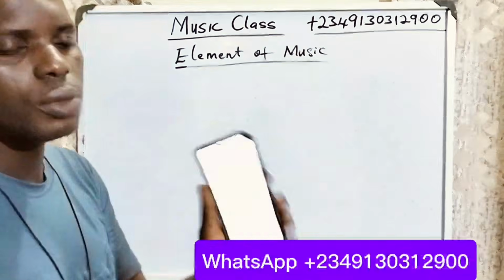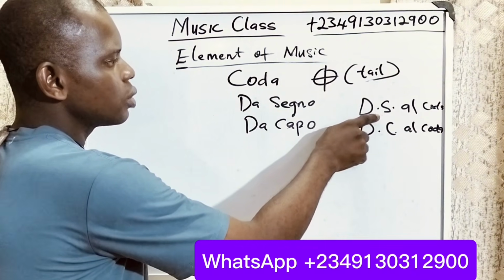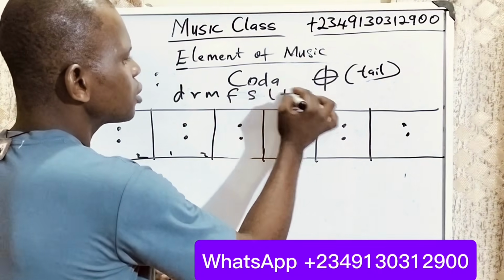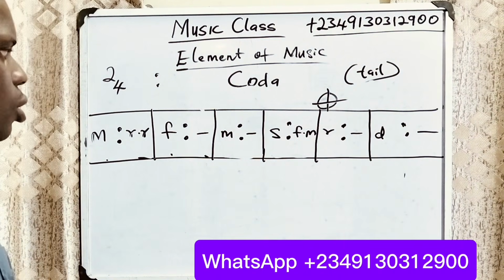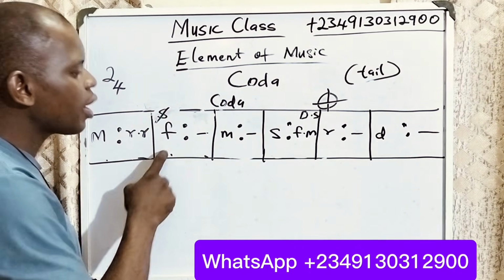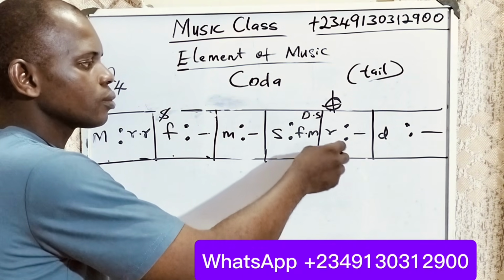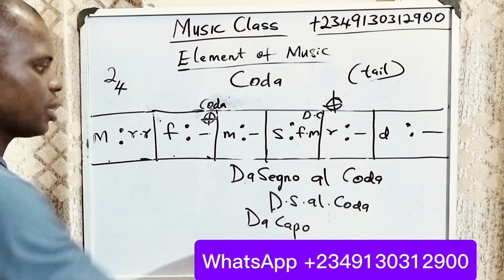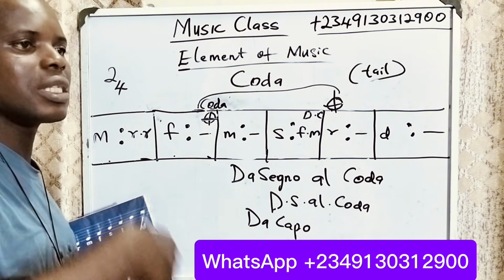What Is Coda in Music? Learn Coda & How to Use It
🎵 ELEMENTS OF MUSIC – CODA & ITS APPLICATION 🎵

What is Coda in music, and how is it used when reading and performing music?

In this lesson, we take a simple and practical look at the meaning of Coda, the Coda symbol, and how Coda is applied in musical pieces.

In this video, you will learn:
• What Coda means in music
• The Coda symbol and its purpose
• How to identify Coda in music
• D.S. al Coda and how it works
• Da Capo and its application
• How to follow musical directions correctly
• Practical application of Coda when playing music

This lesson is useful for:
🎹 Pianists
🎼 Music students
🎤 Singers and choristers
🎵 Musicians
📖 Anyone learning music theory and staff notation